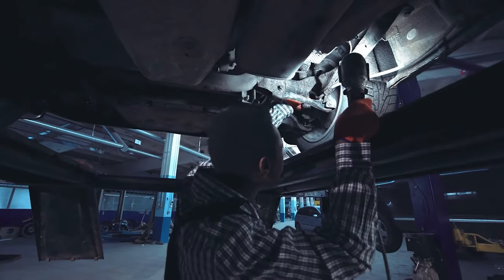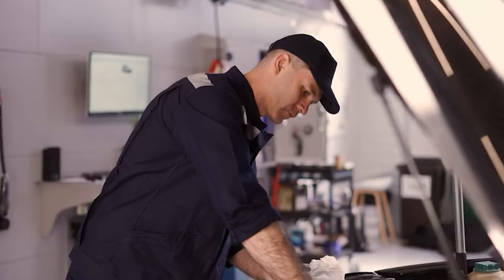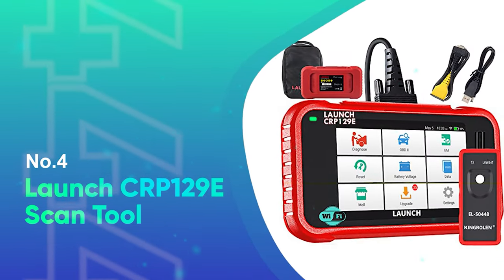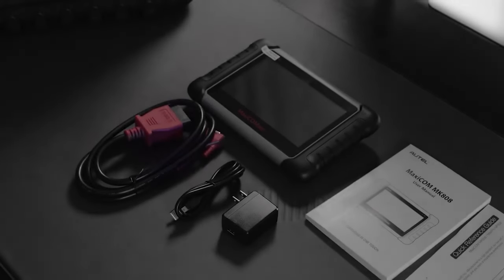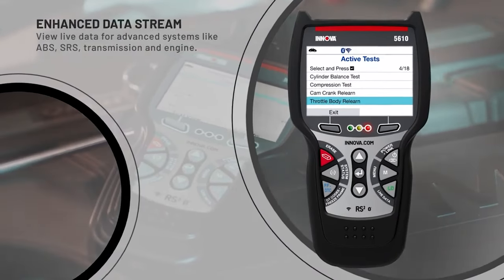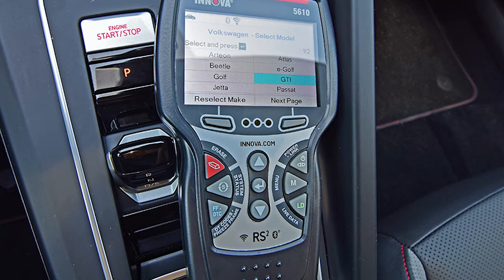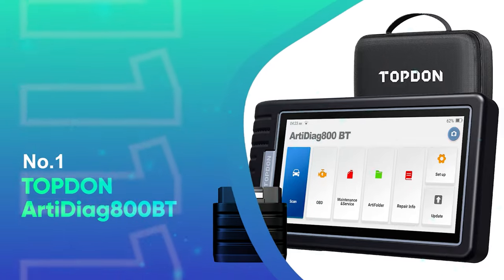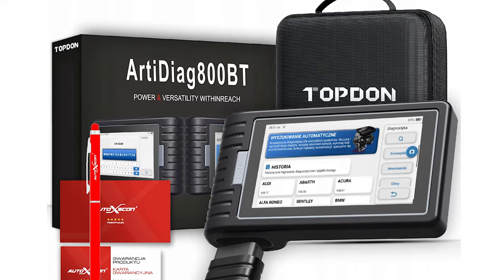Best OBD2 Scanner 2023! Who Is The NEW #1?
► Links to the best obd2 scanner 2023 we listed in this video:

► 5. BlueDriver Bluetooth Pro OBD2 (Amazon)
► 4. Launch CRP129E Scan Tool (Amazon)
► 3. Autel MaxiCOM MK808 Scanner (Amazon)
► 2. Innova CarScan Pro Model 5610 (Amazon)
► 1. TOPDON ArtiDiag800BT (Amazon)

Table of Contents:
0:00​​ - Introduction
1:20 - BlueDriver Bluetooth Pro OBD2
2:43 - Launch CRP129E Scan Tool
3:49 - Autel MaxiCOM MK808 Scanner
4:55 - Innova CarScan Pro Model 5610
7:31 - TOPDON ArtiDiag800BT
8:43 - Conclusion

Cars are more than just oil and steel. Electronics and computer chips are now used in modern models to help manage and optimize their mechanical components. That means that maintaining your car's electrical system is just as important as maintaining the engine, brakes, or suspension. It's especially critical when it comes to life-saving safety features like seatbelts, indicator lights, and mirrors. An OBD2 scanner is the simplest way to ensure that all of your vehicle's electronics are in working order.